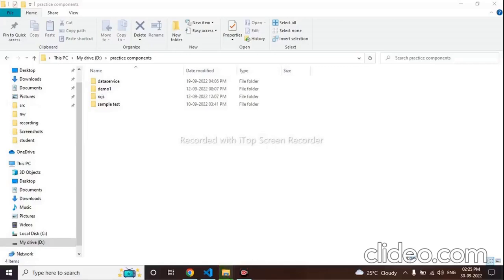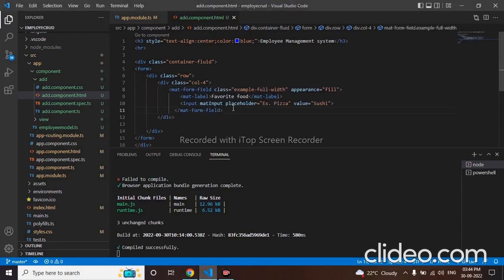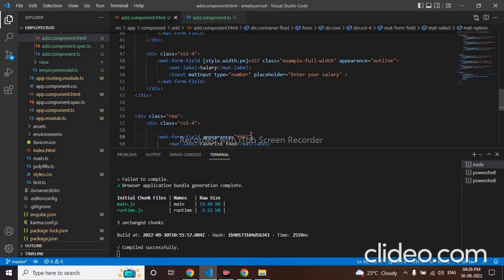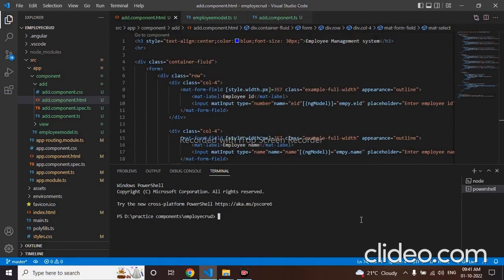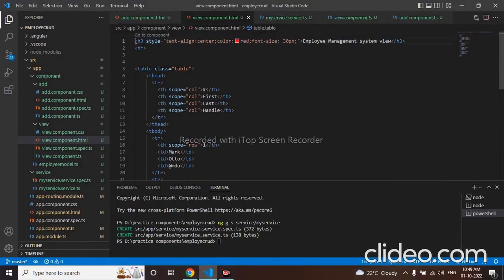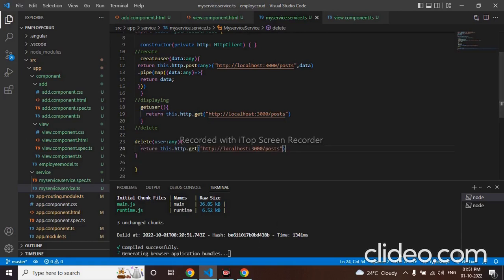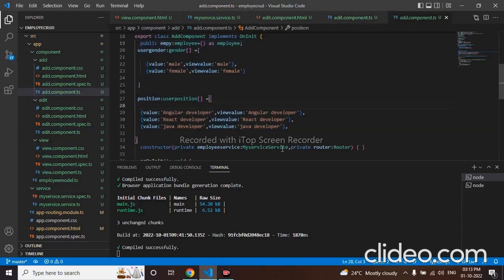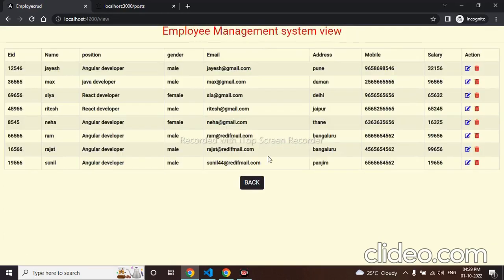Employee Management system Crud using JSON server angularcrud |angular crud operation